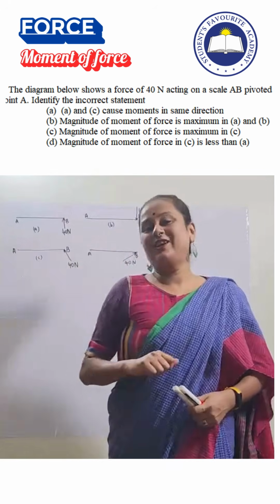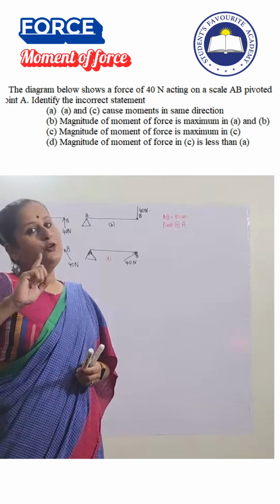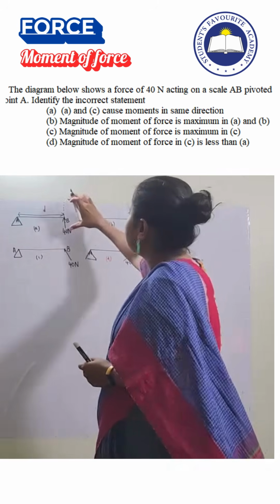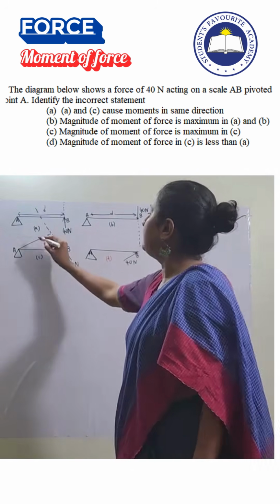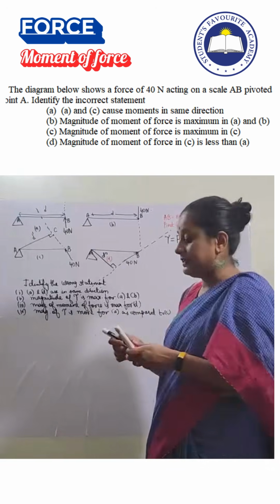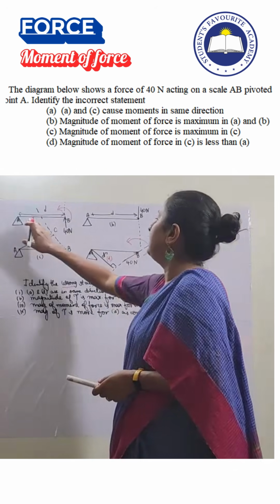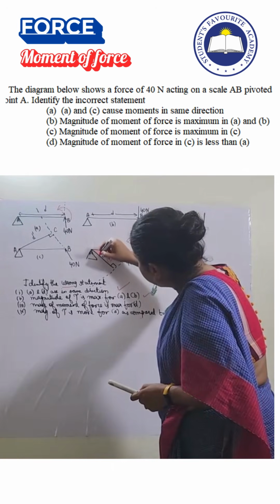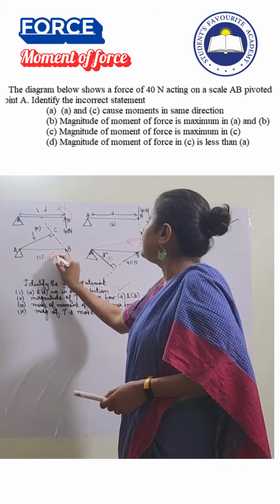FORCE - MOMENT OF FORCE - Numericals based on terminologies